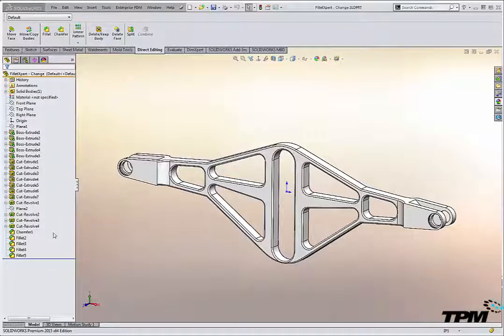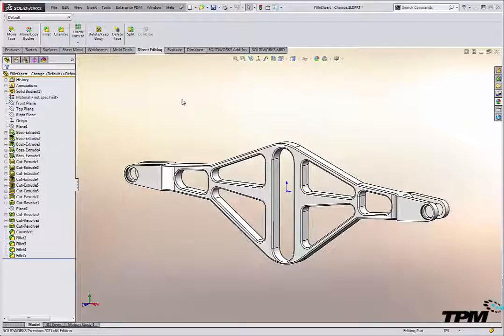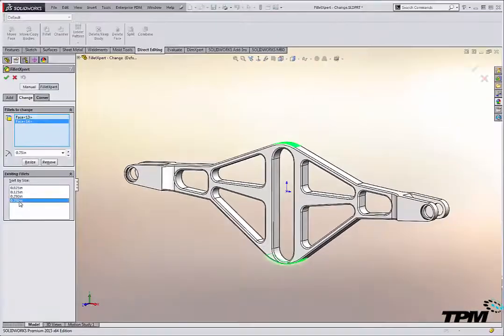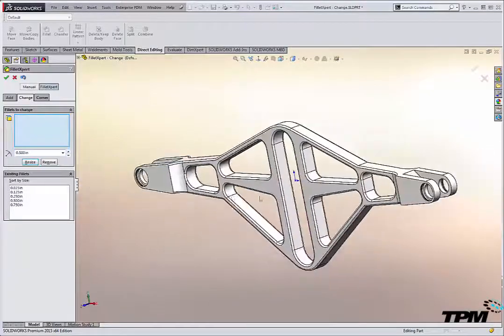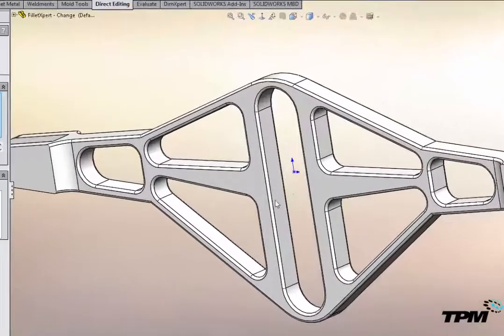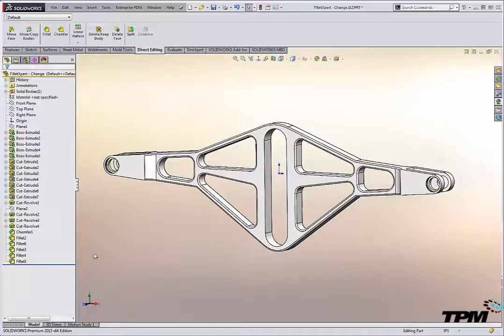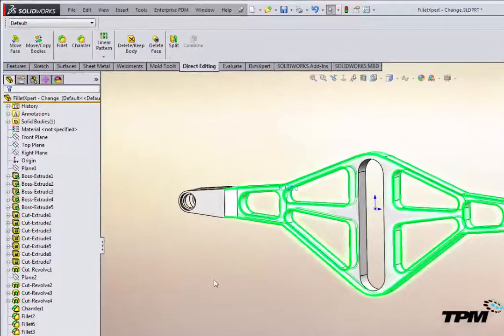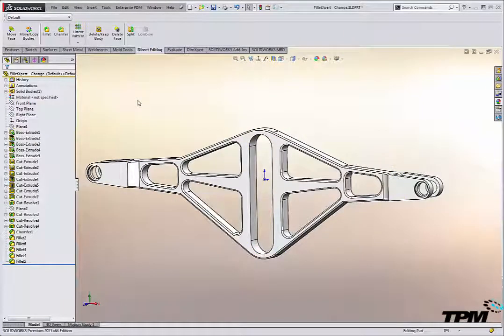Three Minute Thursday: Forgotten Fillet Features - FilletXpert - Part 2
Steve Ostrovsky, TPM Technical Services Manager